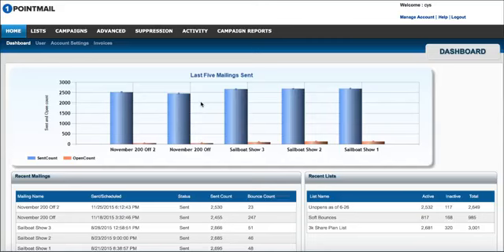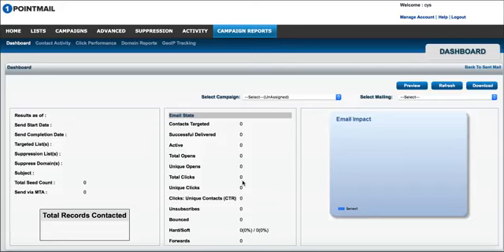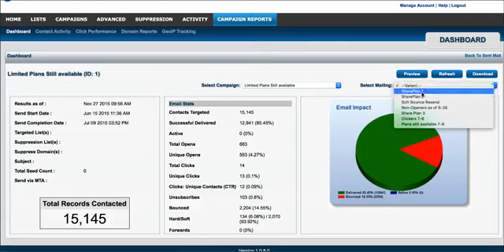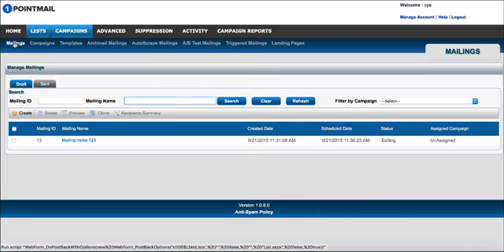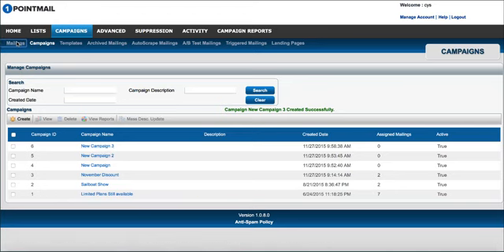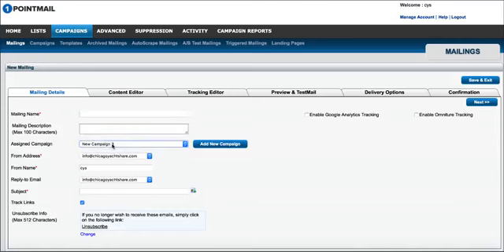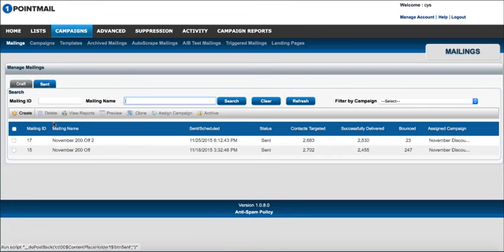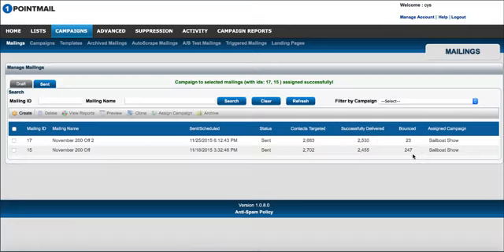Creating Campaigns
This video shows how to create and manage campaigns in Swift Sendmail